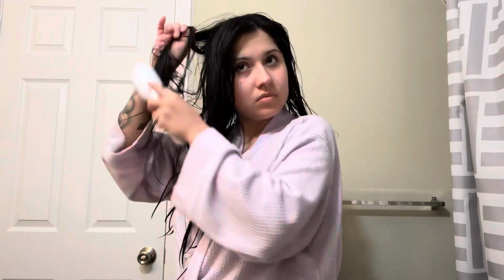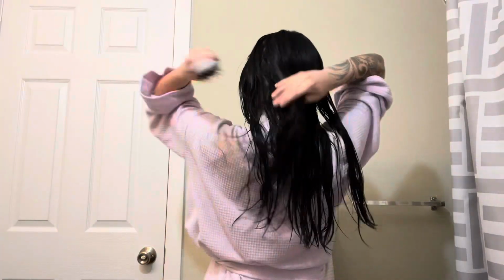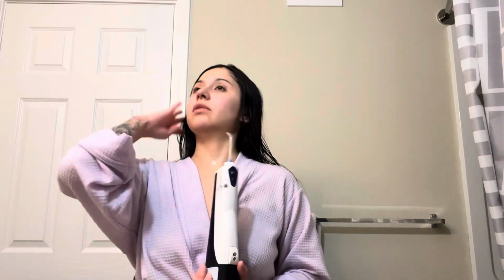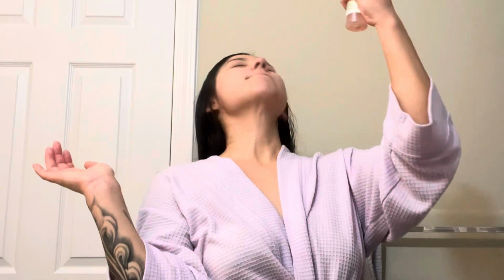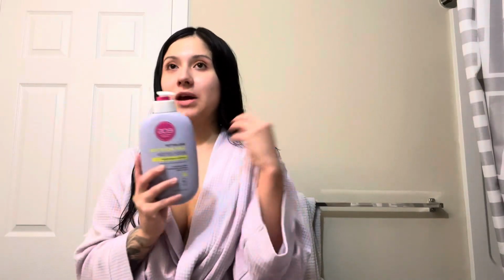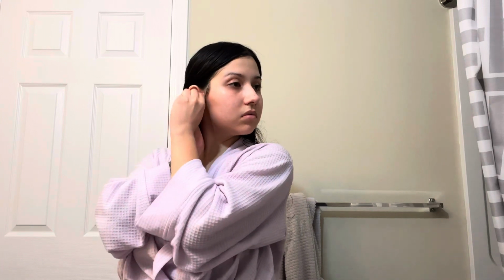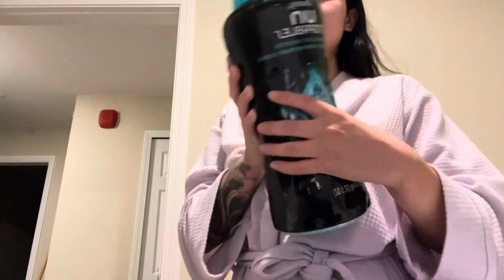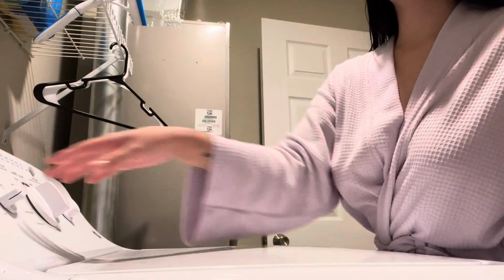self care sunday *face mask + bubble bath + journaling & more*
come wind down with me in todays video i aimed for a relaxing vibe on a self care day which we all need once in a while 😌